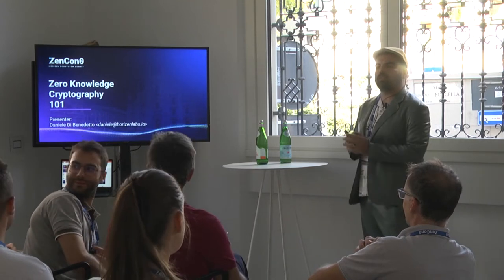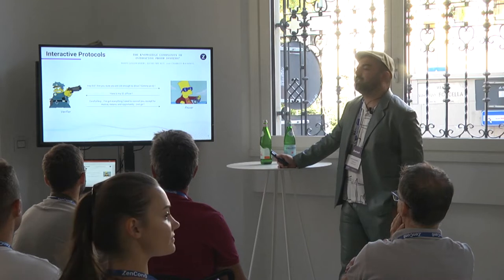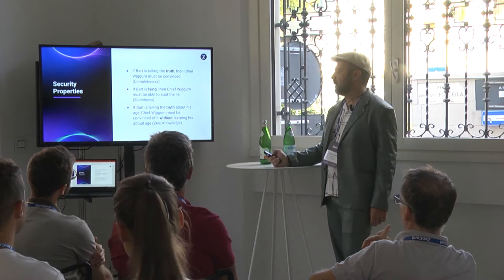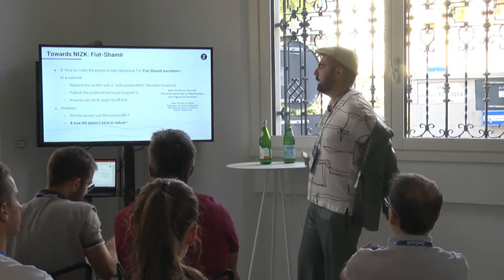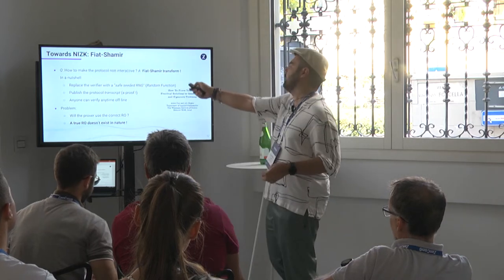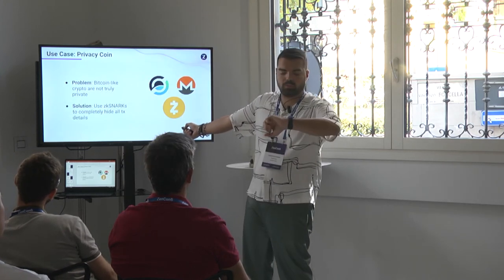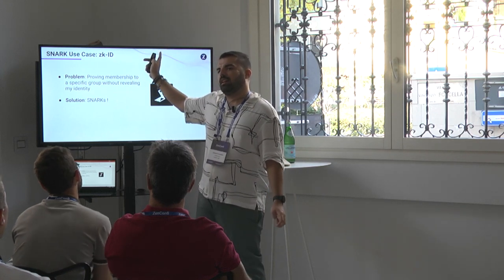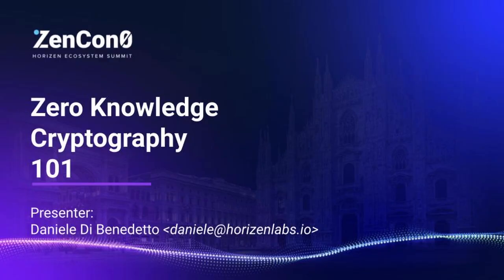ZenCon0 2022 TechTalk: Zero Knowledge Cryptography 101 - Daniele Di Benedetto at Horizen Labs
ZenCon0 was our first-ever summit to celebrate what we have achieved, share ideas for growth, and envision the future of the broader Horizen ecosystem. We welcomed partners, advisors, and community members on stage to discuss visions and expertise in the area.

You can view the full list of speakers at ZenCon0 on our